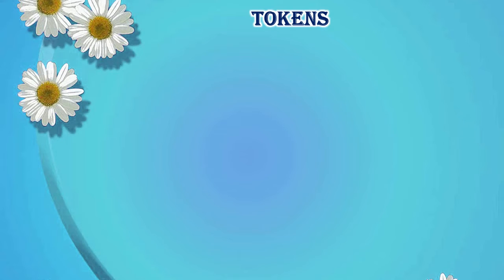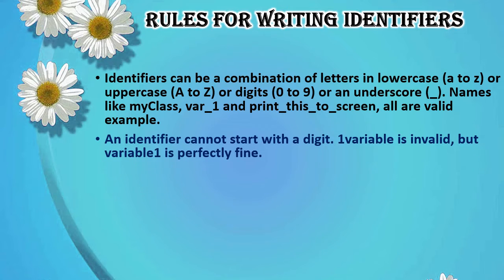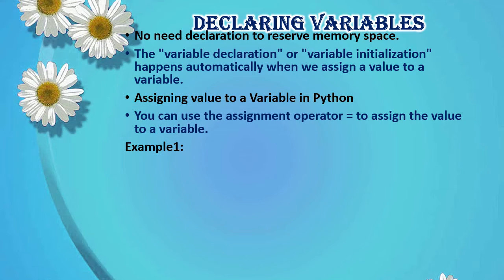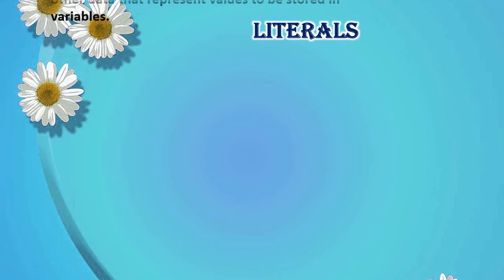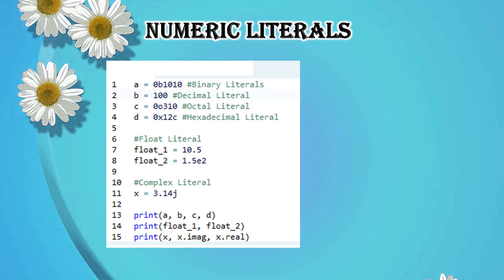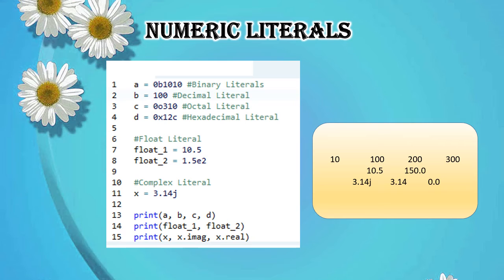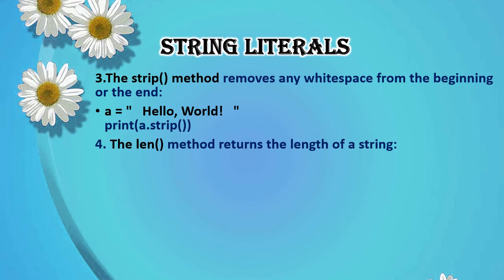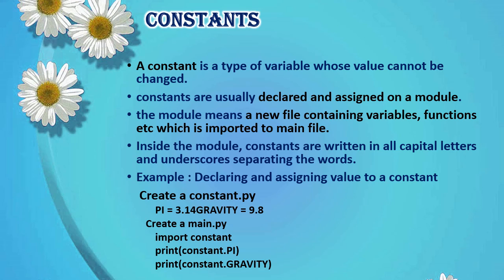PYTHON BASICS-Tokens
Describes about python tokens